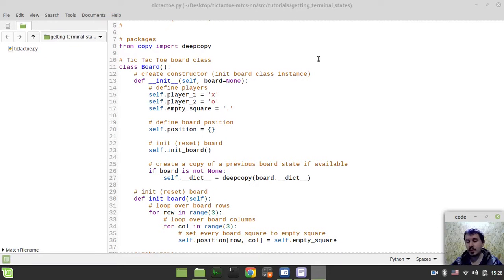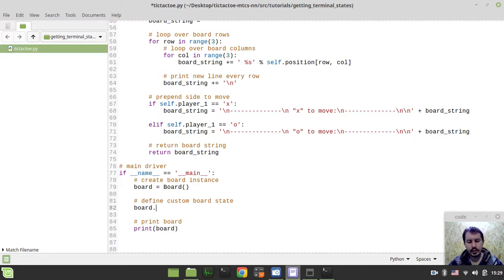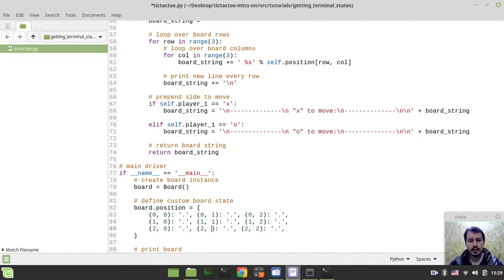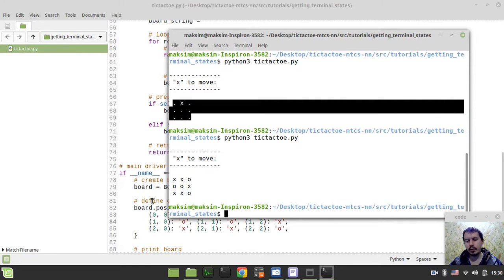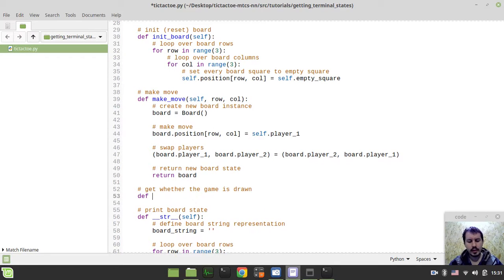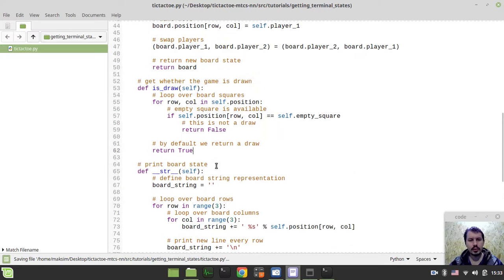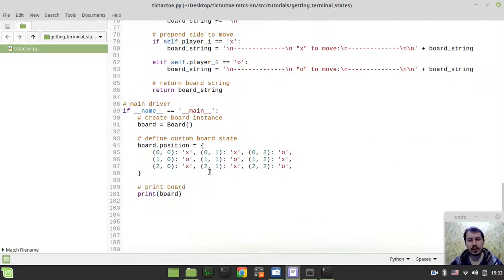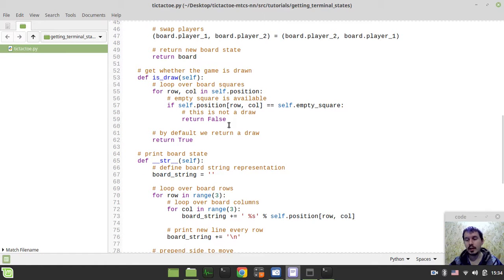Coding tic tac toe AI using reinforcement learning (MCTS): getting terminal game states (WIN/DRAW)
Hey what's up guys, Code Monkey King's here. In this video we gonna implement 2 methods for getting win/draw states of the game aka terminal states.